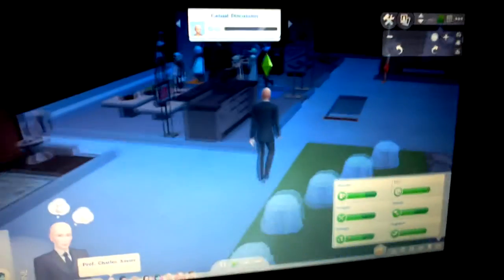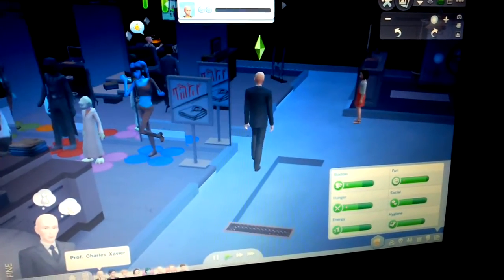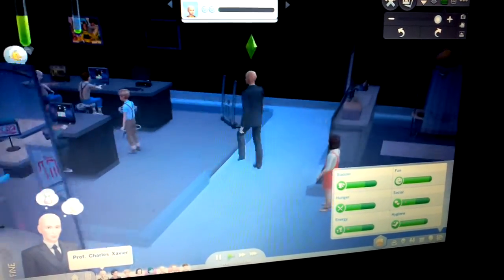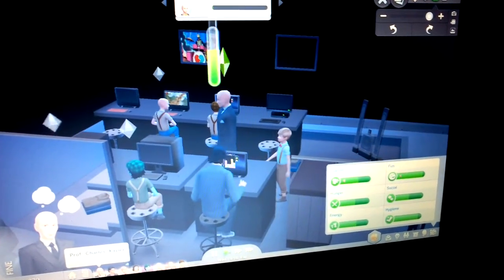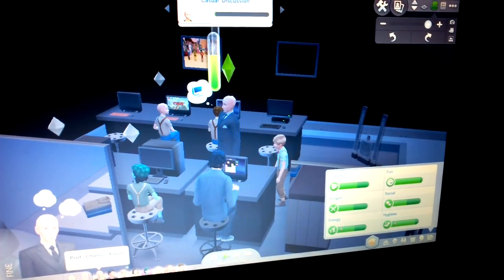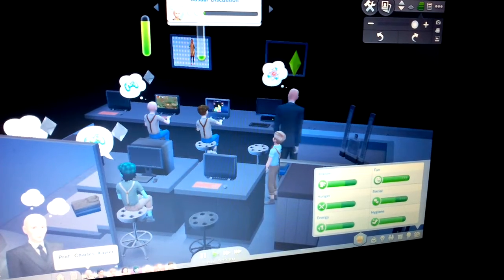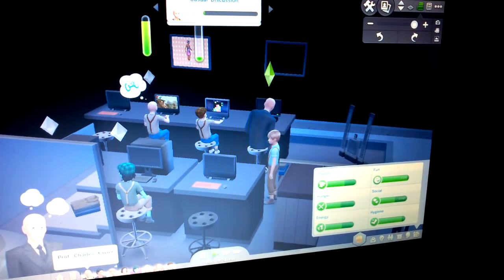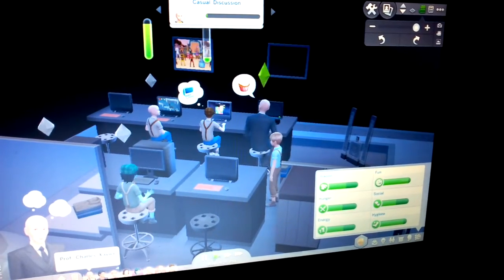Professor X is raising children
Sims 4. Charles Xavier owns a home where he teaches exceptional children. This could be fun.